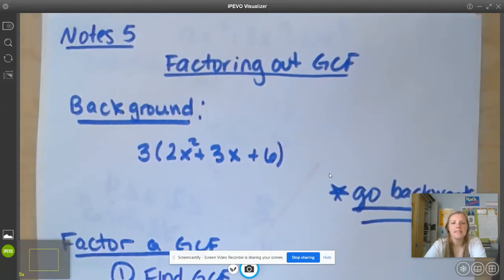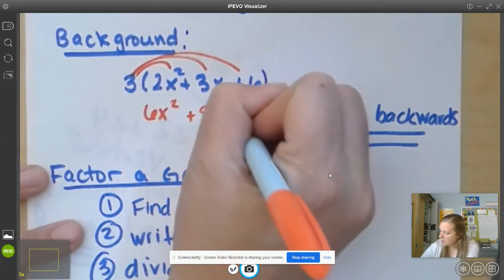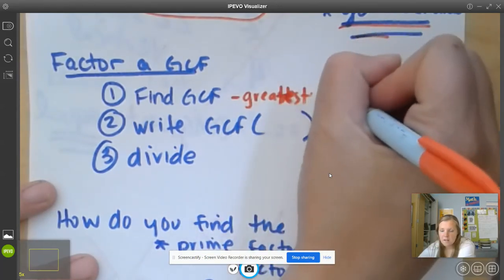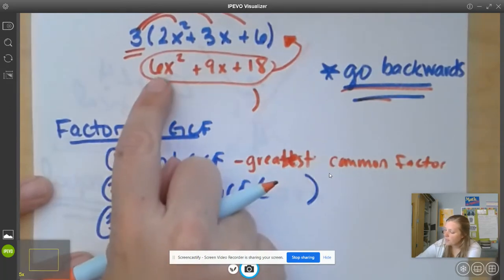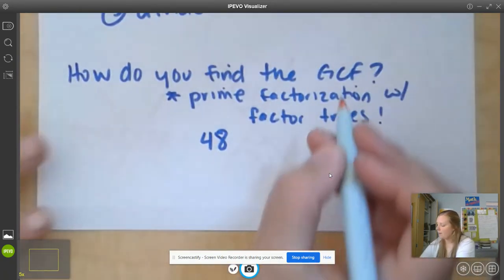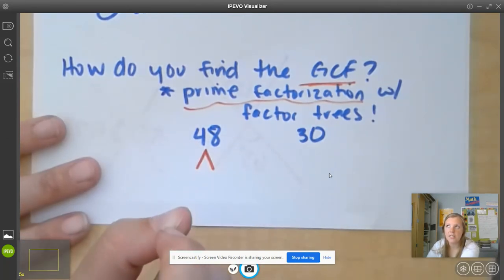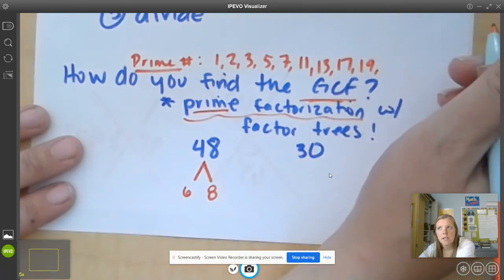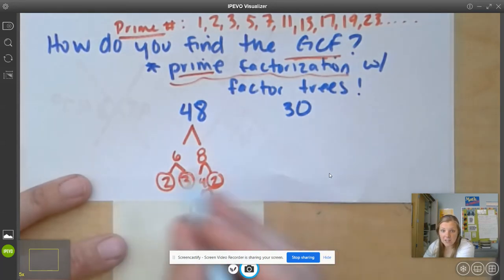A1 Q4 Notes 5: Factoring GCF pt 1